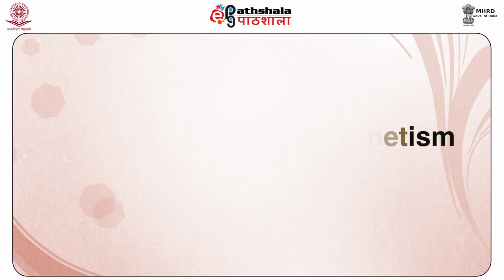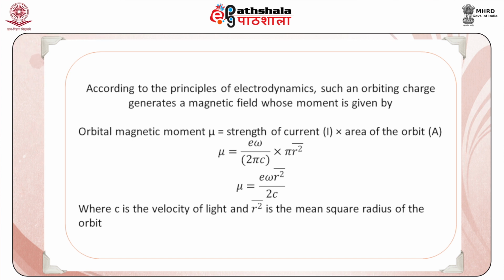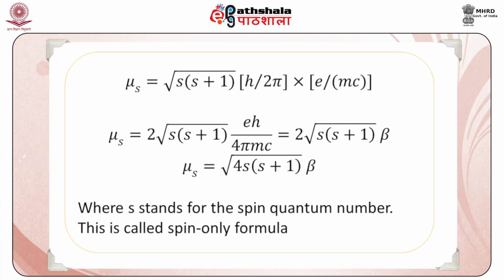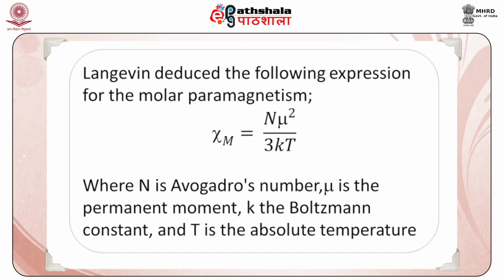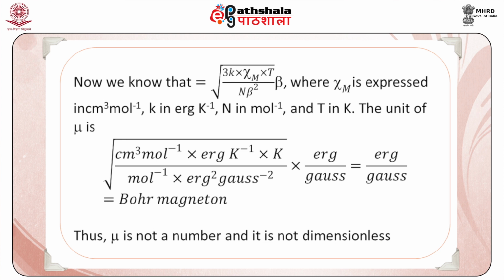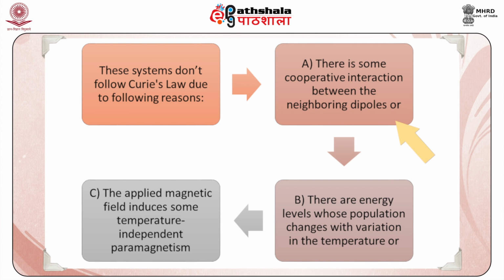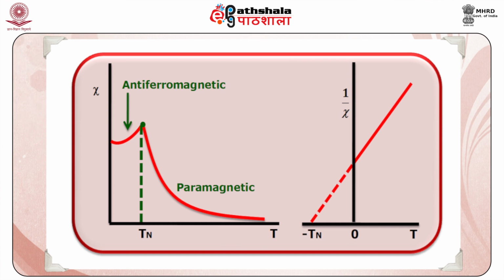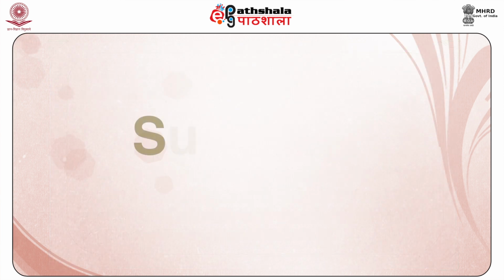Paramagnetism (CHE)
Subject: Chemistry
Paper: Inorganic Chemistry-II
Module: Paramagnetism